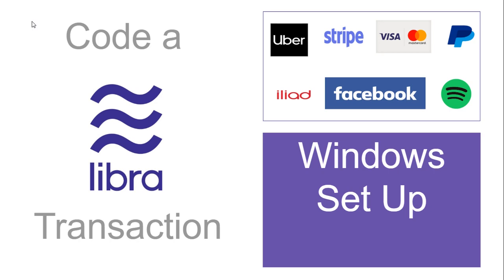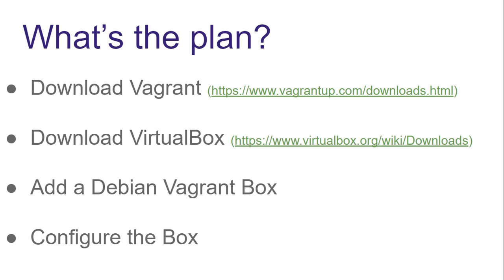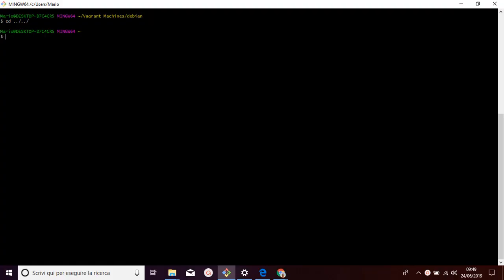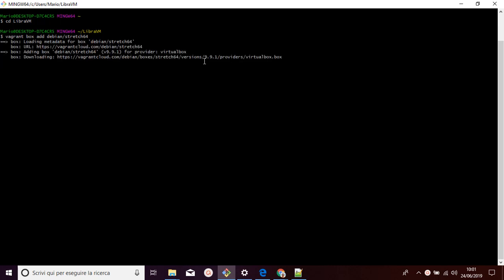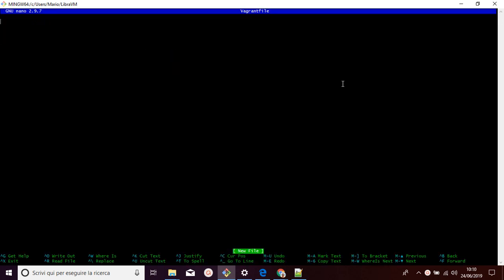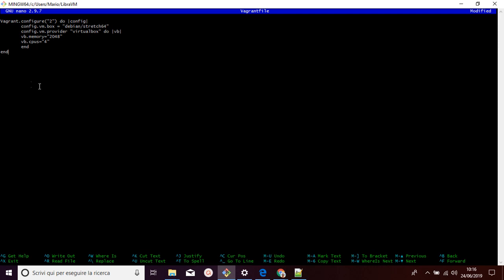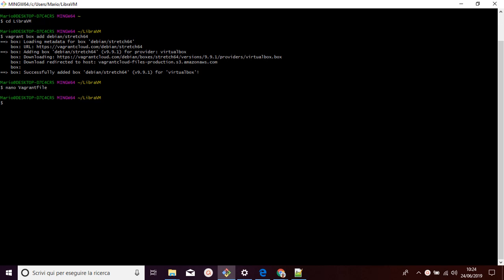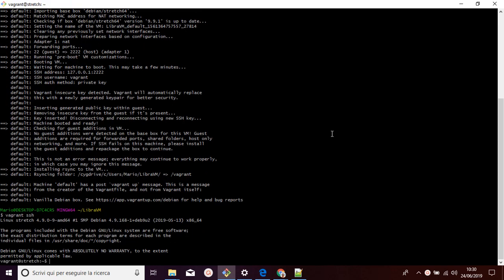Coding a Libra Transaction - 2 - Windows Set Up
Let 's set up the virtual Linux Environment which is going to allow us to run Libra on our Windows Machine.

To do this you will need to download and install the following softwares:

This is the Linux Debian Box that we use in our project: debian/stretch64